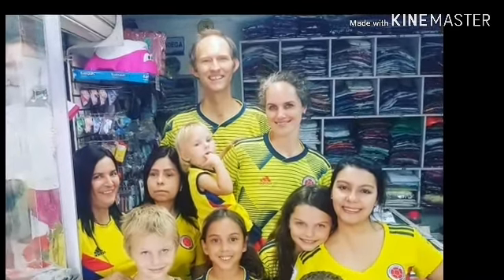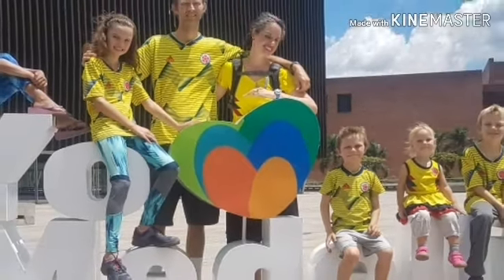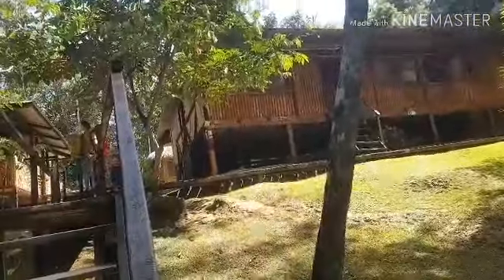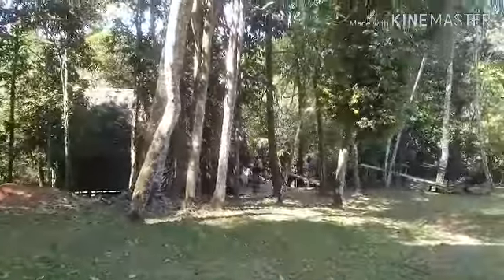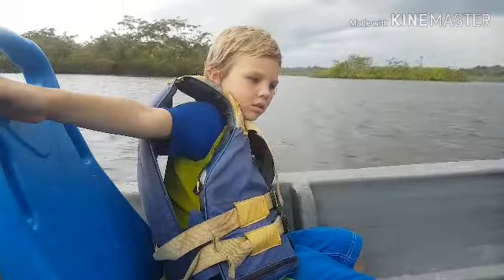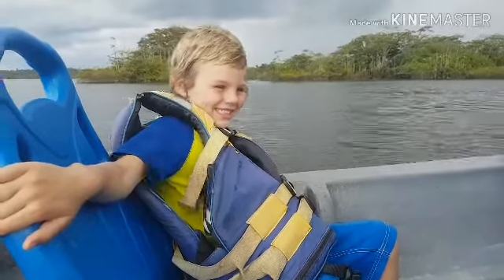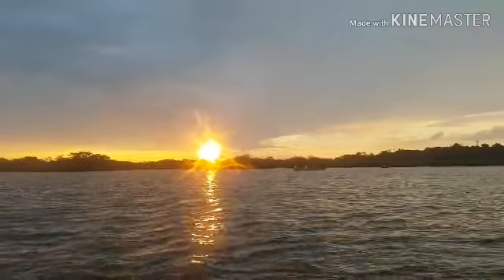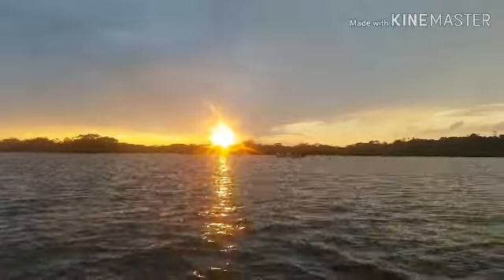Bamboo lodge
We stayed at the Bamboo lodge when we went to the rainforest. It was great!